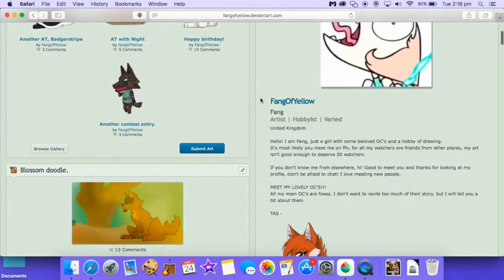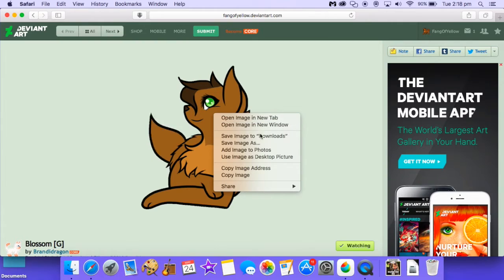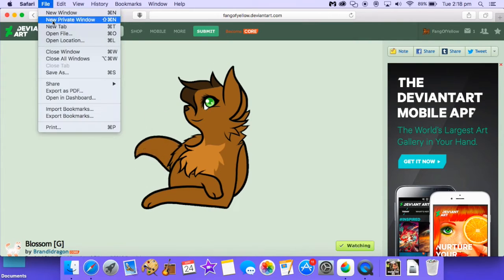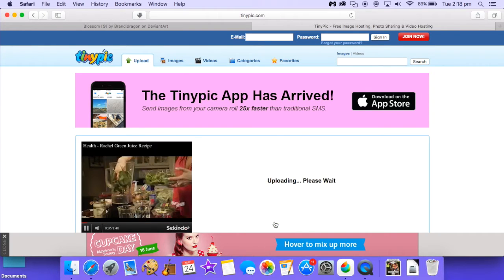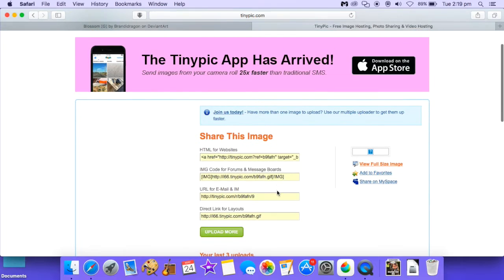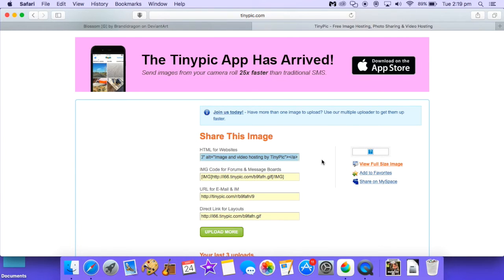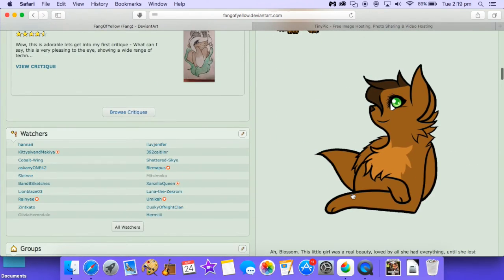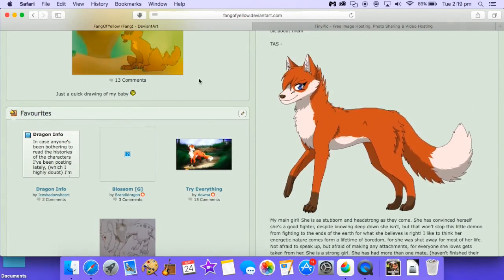How to display page dolls on Deviant Art.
Page doll made by - Brandidragon

Her page dolls are really cheep, so if you wouldn’t mind helping her out